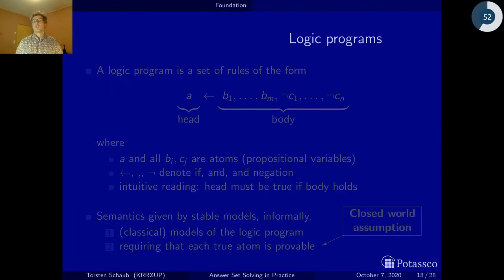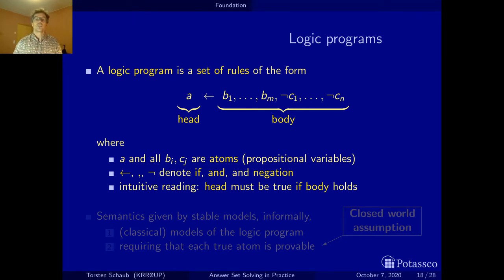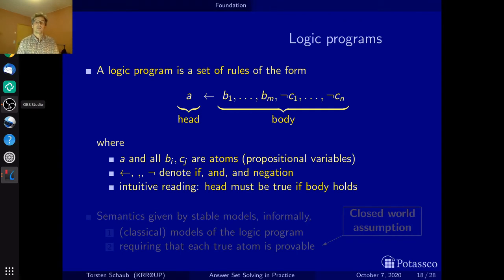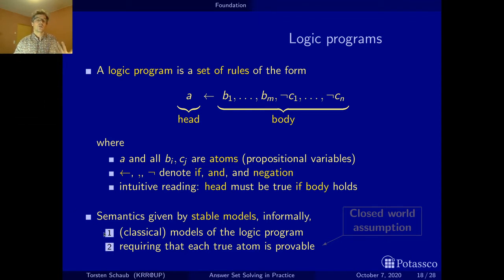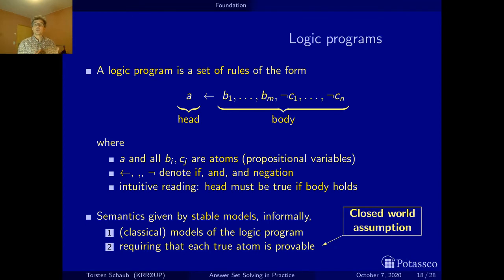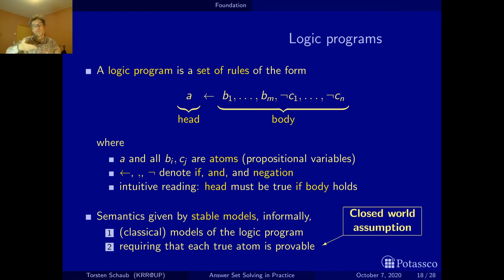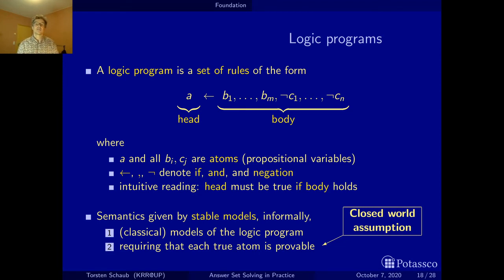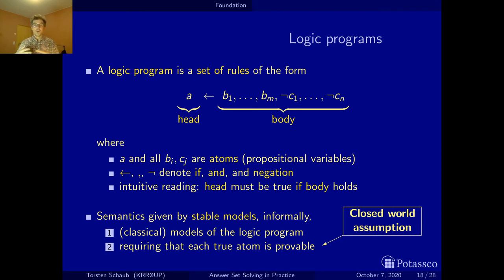Answer set solving in practice, motivation, foundations (HD)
This video talks about ASP's syntax and semantics and discusses its relation to the closed world assumption

This s the HD version; check out the FHD version!